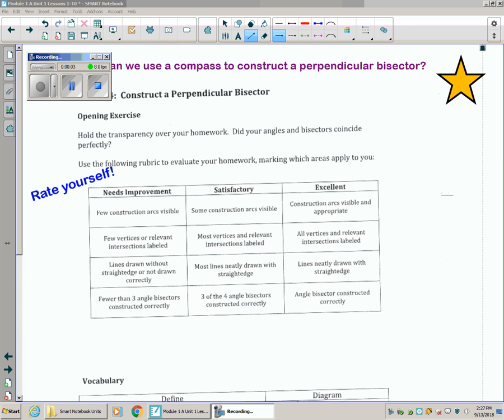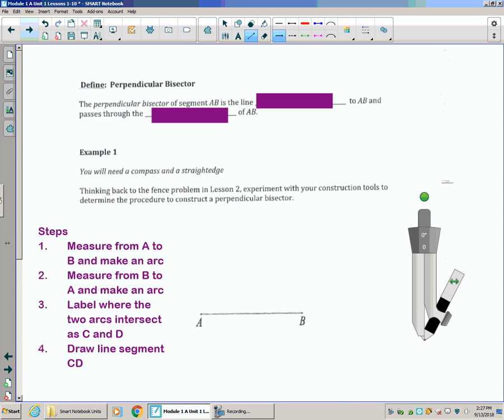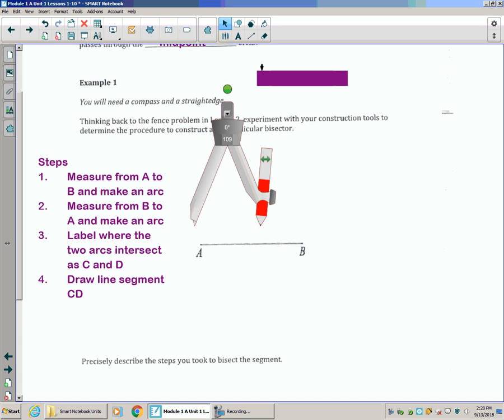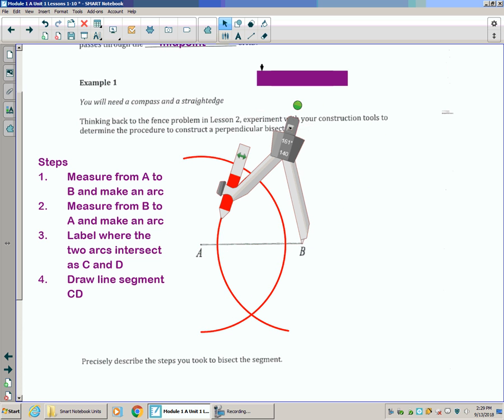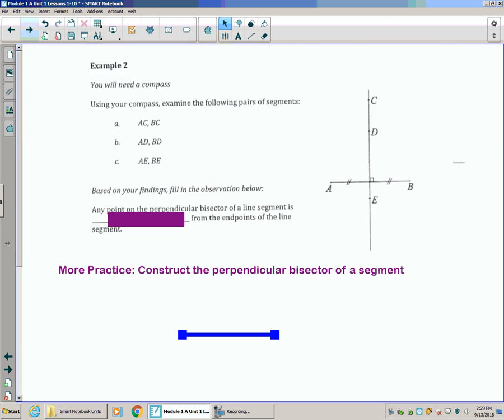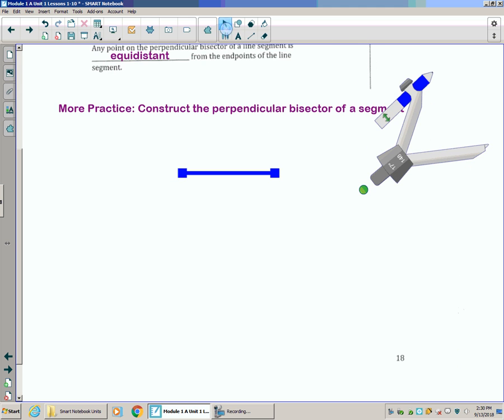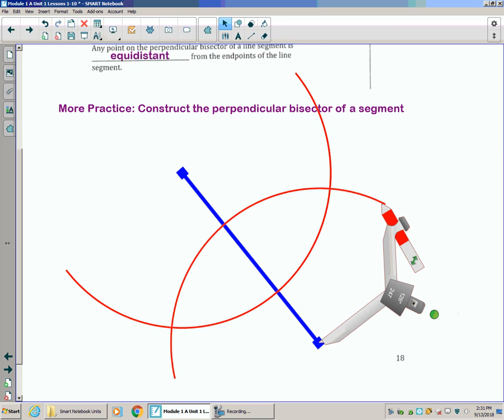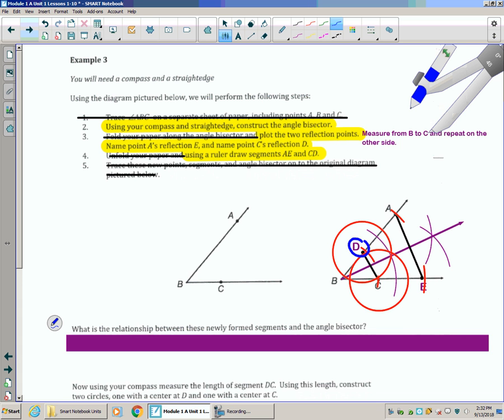Mod 1 Lesson 4